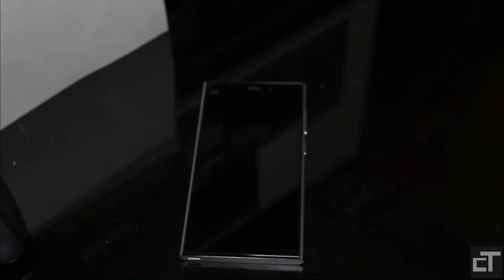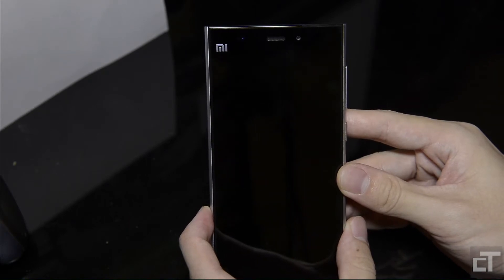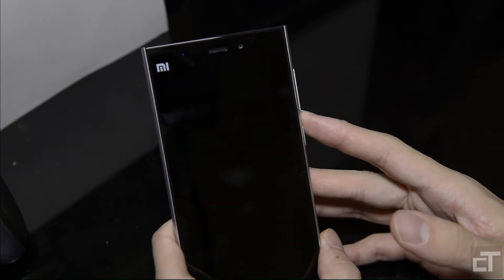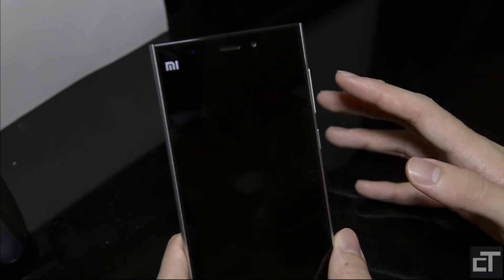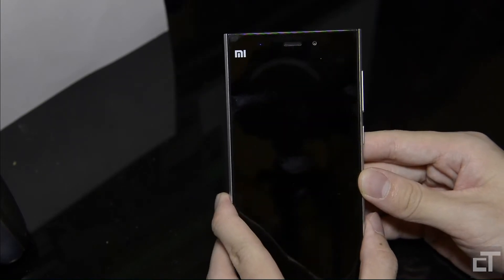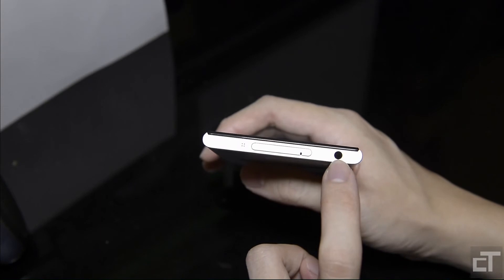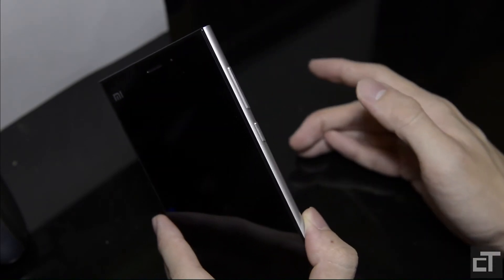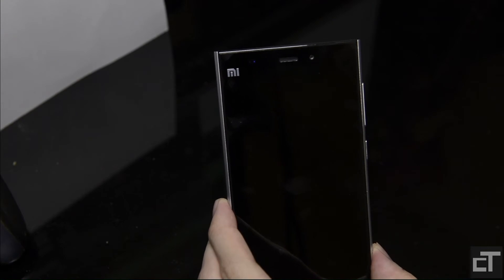Xiaomi Mi3 (WCDMA) Review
We just reviewed the budget phone by Xiaomi. This time around we have their latest flagship phone the Mi3. The Mi3 comes in two different variants, one for the WCDMA network and the other for TD-SCDMA. This review covers the WCDMA version (slightly different in specifications).

For the review and overlook of the MIUI OS, do refer to the Xiaomi Hongmi review

TLDW: MIUI is one of the better custom Android experience you can get. Great in both functionality and aesthetics.